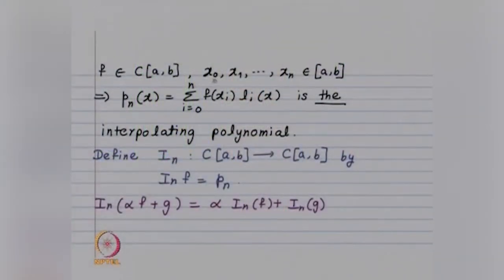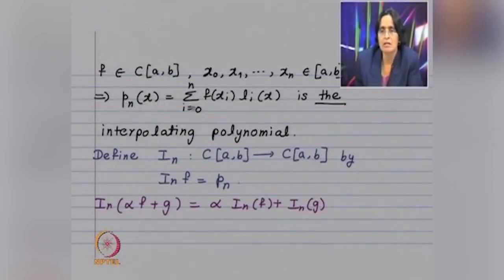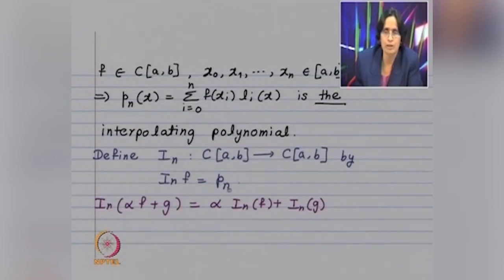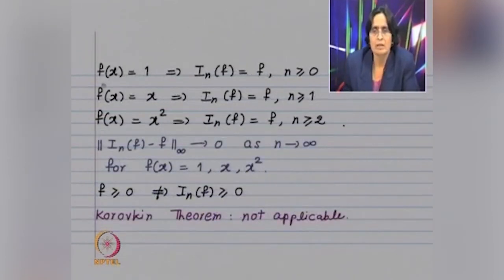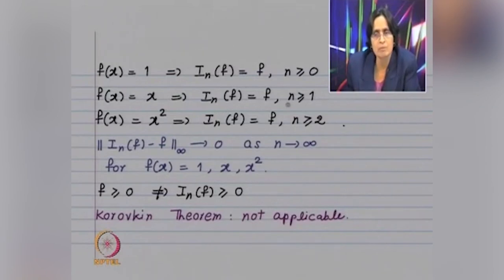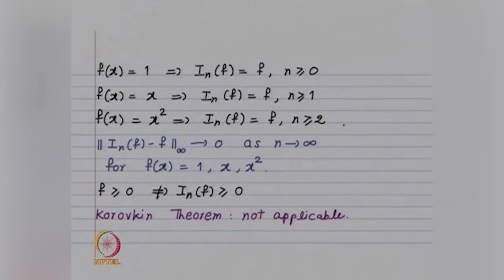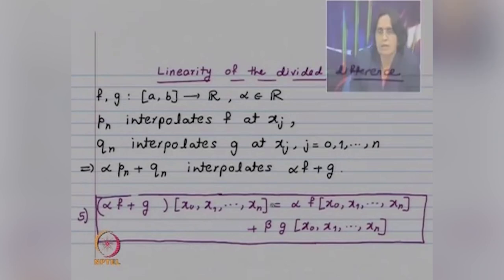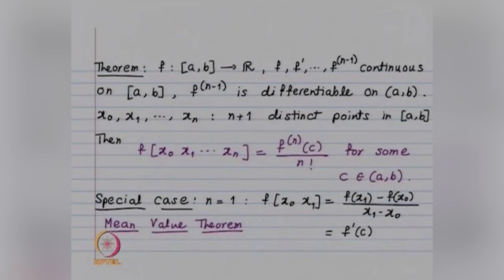Lecture-04 Properties of Divided Difference